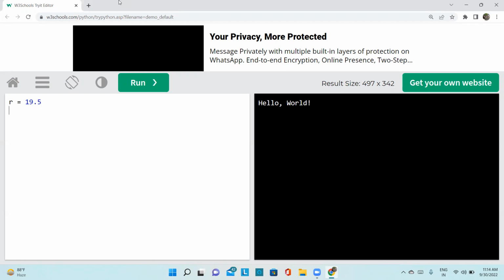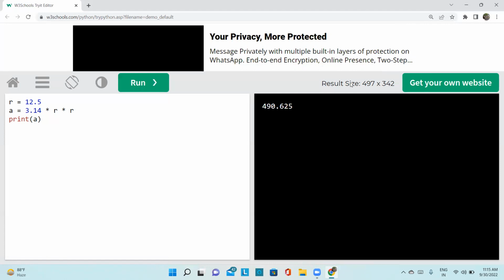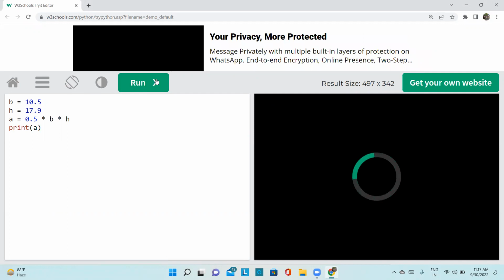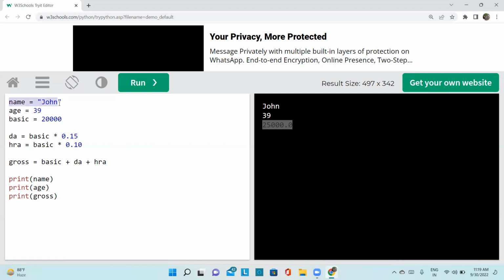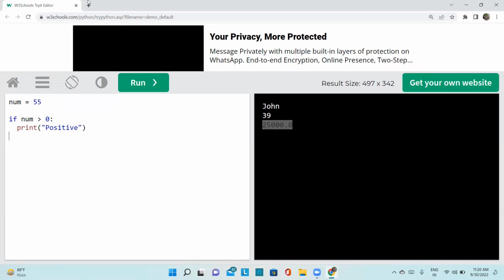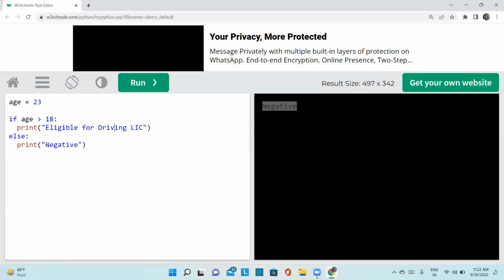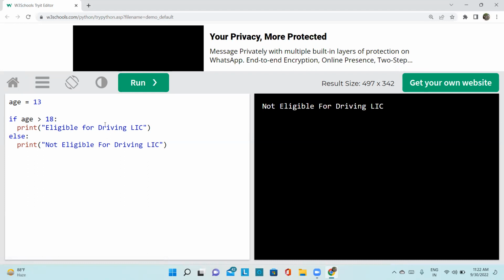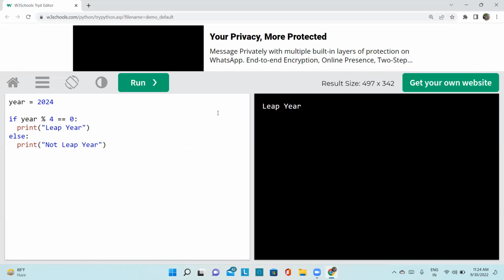Python Programs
1. Area of Circle
2. Area of Triangle
3. Gross Salary Calculation
4. Positive or Negative
5. Eligible for Driving LIC or NOT
6. Leap Year or Not